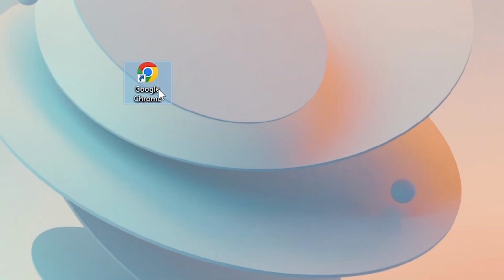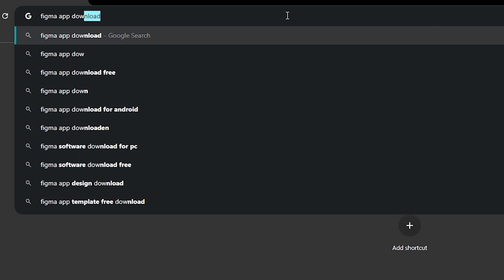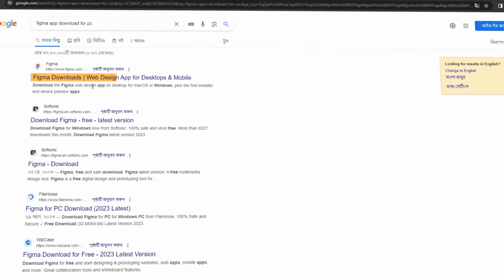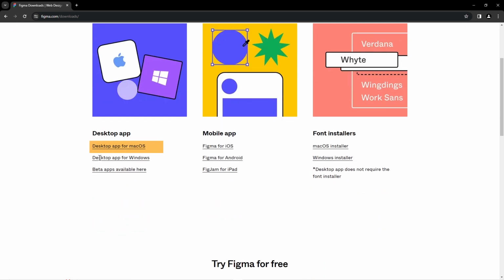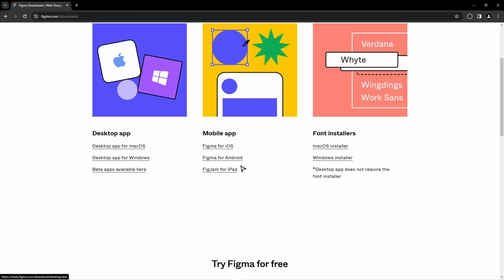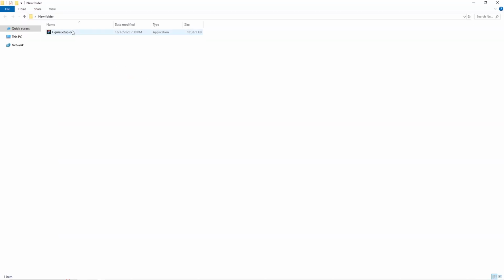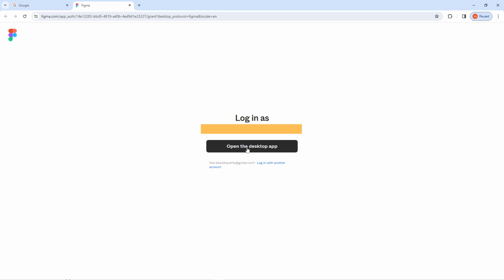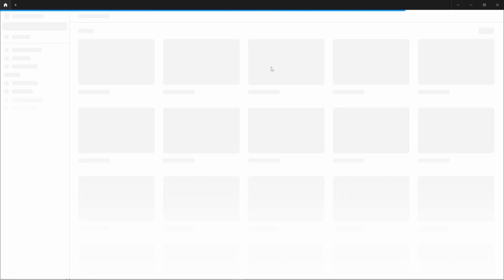How to download figma app for pc or mac in 2024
Click on any web browser. Now go to the search bar and type Figma App Download for PC. Now click on the first link in the search result. Then scroll down.

Install figma for windows
Download figma 2023